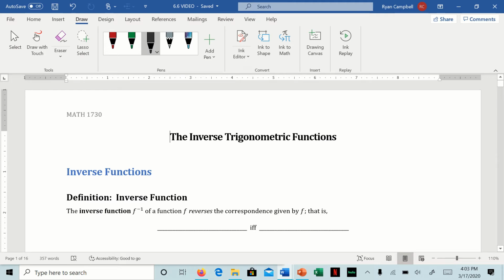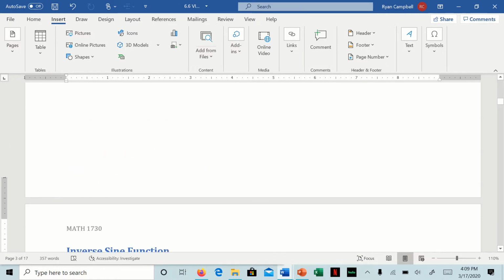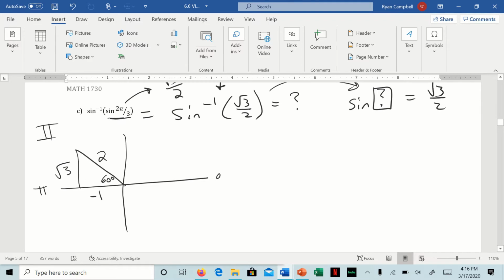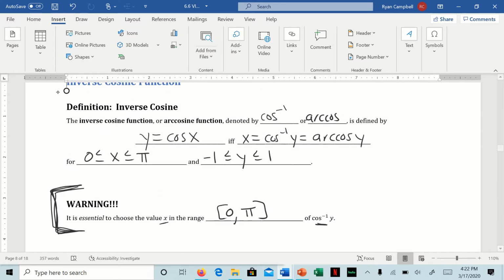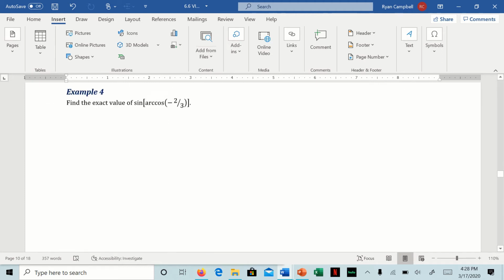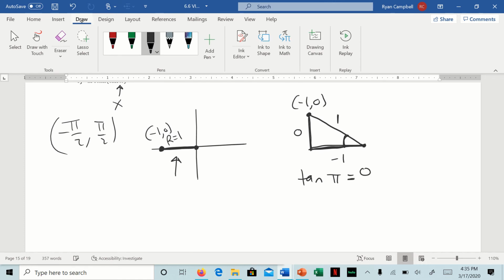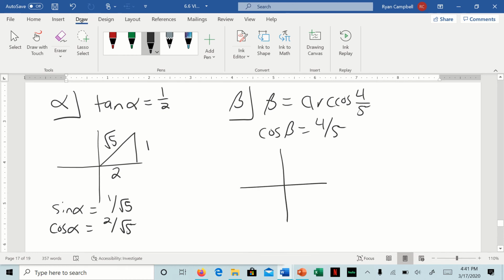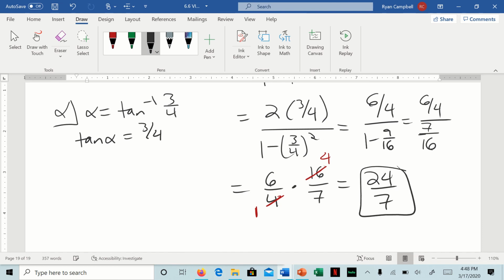6.6 VIDEO (MATH 1730)